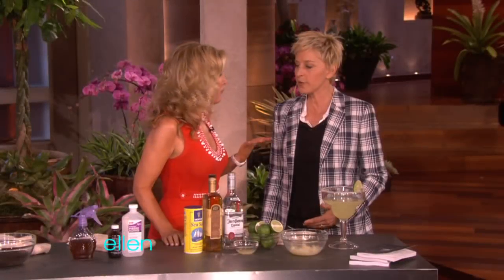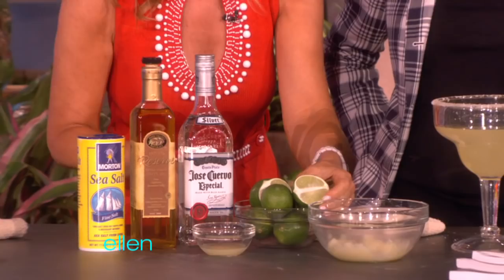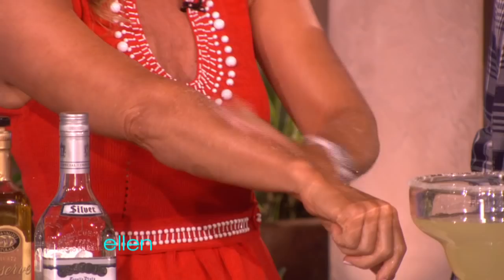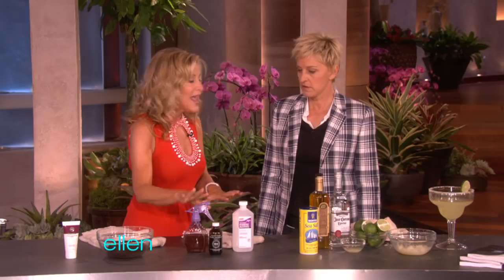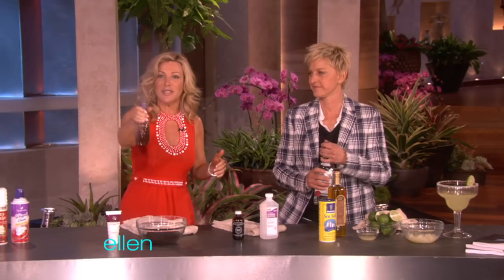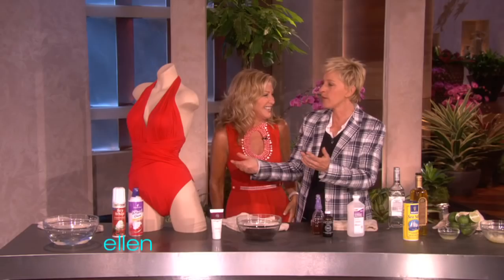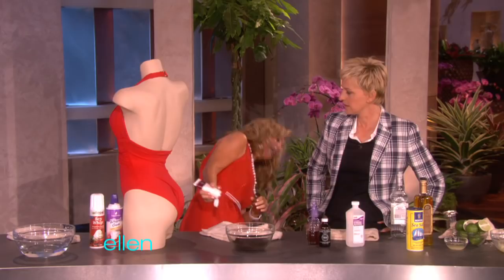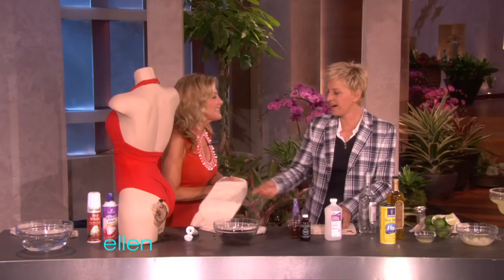Kym Douglas Drives Ellen to Drink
Everyone's favorite household beauty specialist is back with some very interesting theories about what makes women more beautiful. She even brought some props to help demonstrate, but Ellen seemed more interested in the bottle of tequila than the coffee grinds.